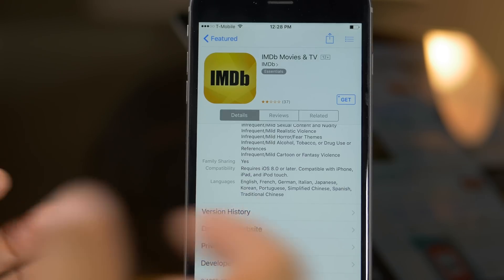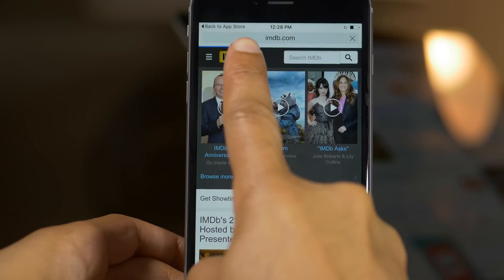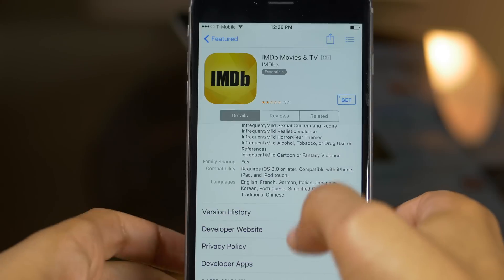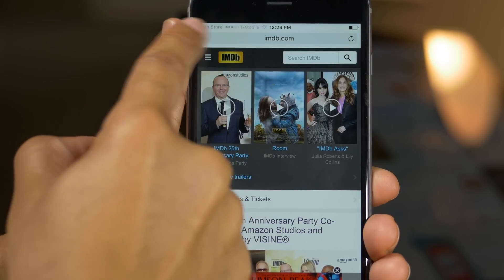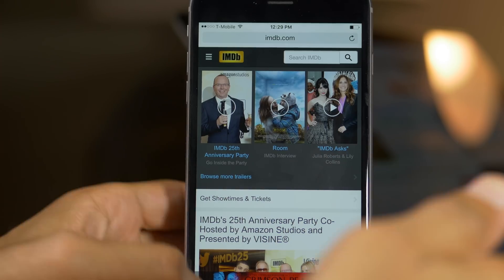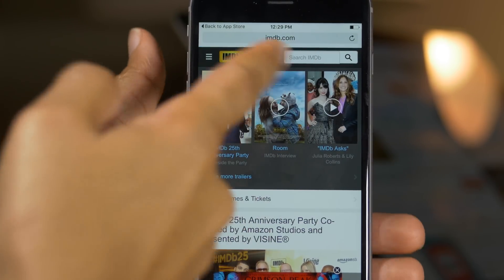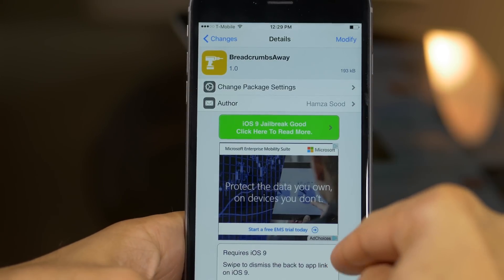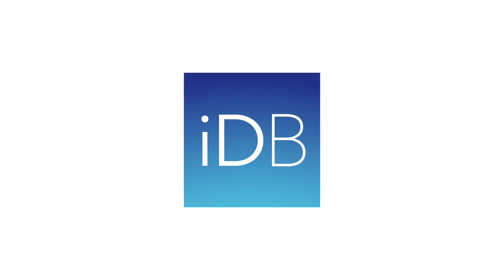BreadcrumbsAway tweak lets you dismiss iOS 9 app links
The iOS 9 app links that appear in the upper left-hand corner of the status bar can be handy, but sometimes you just don't need them. BreadcrumbsAway is a new jailbreak tweak that lets your dismiss these links and regain your full status bar. Full post

About iDB